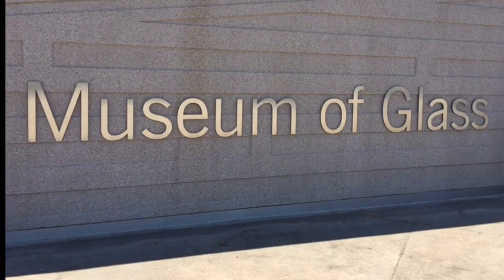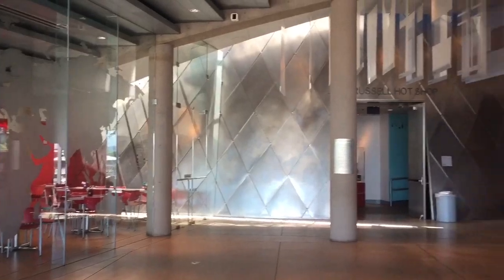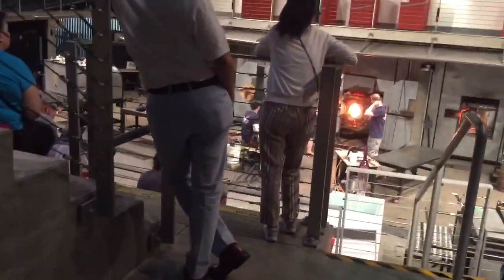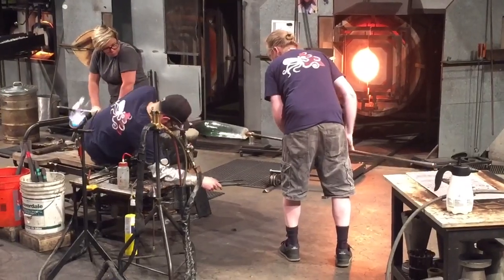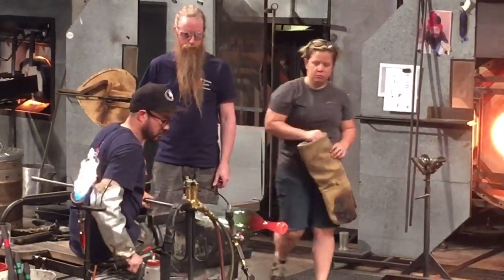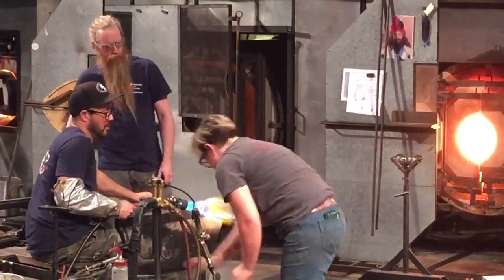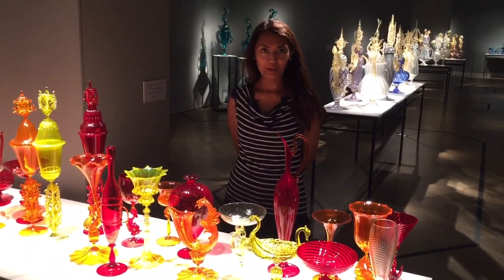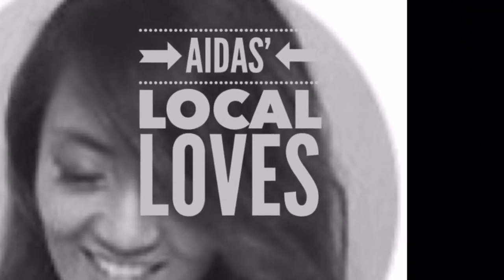VISIT Seattle American Glass Art & SEE Live glass blowing hosted by Aida King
Aidas Local Loves visits the Museum of Glass of Seattle, WA to watch a team create at a live art glass blowing demonstration in their in-house studio, explores exhibits of extraordinary art glass works by American master glass artists.